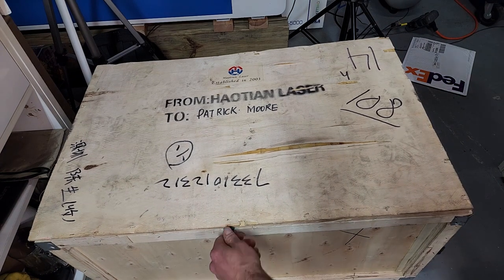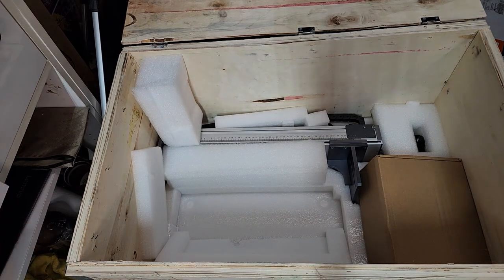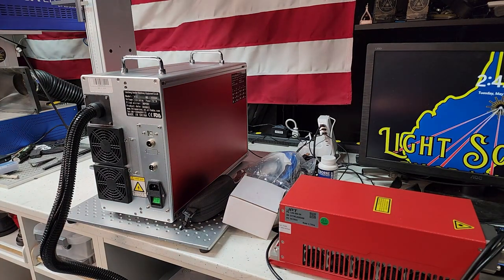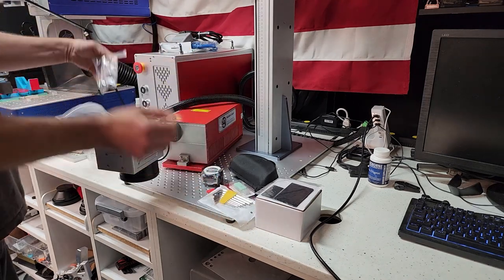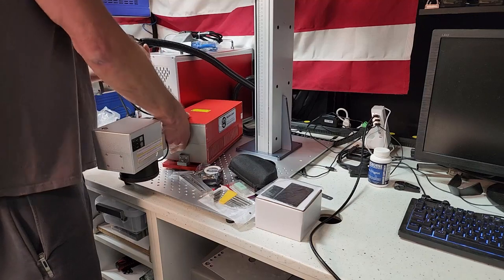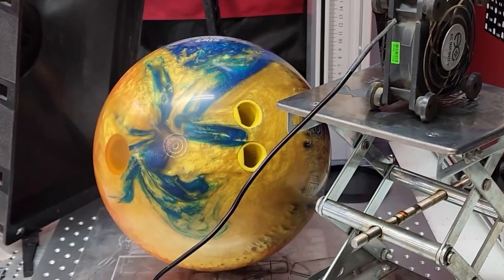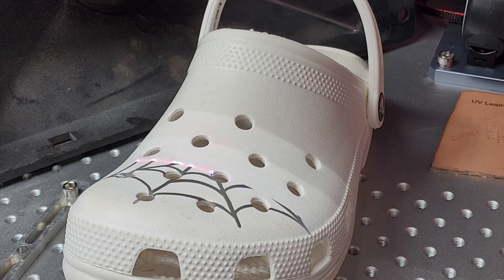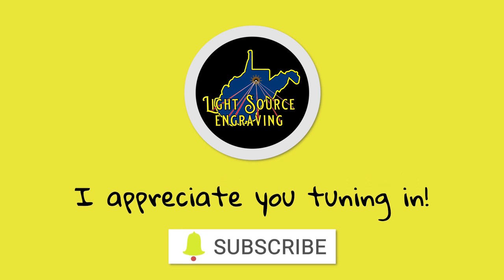The best 5w Uv Laser From Haotian Machinery - Quick Setup And Demos Included!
- click on SHOW MORE for details!! --

Unboxing of the Haotian Machinery 5w UV Laser Unboxing - Quick Setup - Demos - Bowling Ball Engraving

Rubber Stamp Material
Bob Smith Industries Maxi-Cure Extra Thick CA
Bob Smith CA Accelerator

Don't miss out on the chance to explore the limitless potential of laser-engraved rubber stamps. Join us now and let's embark on this incredible journey together!

Fiber laser safety glasses

Walrus Oil
Cloudray Ultimate Air Assist for CO2 Gantry